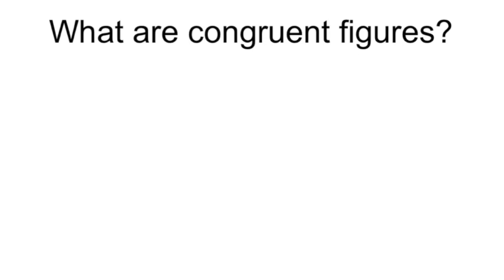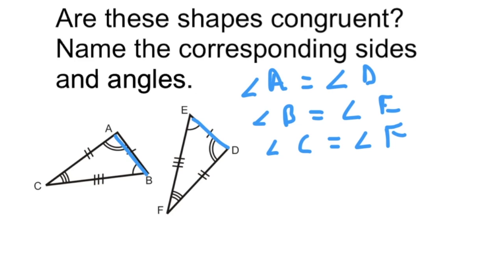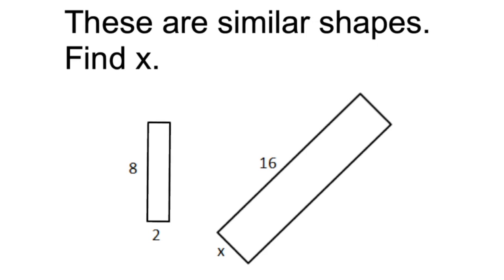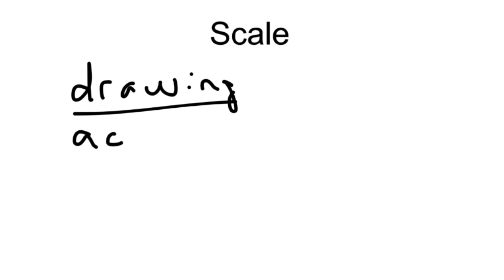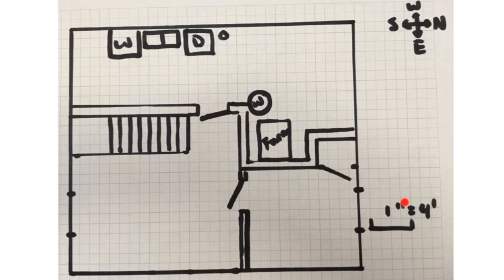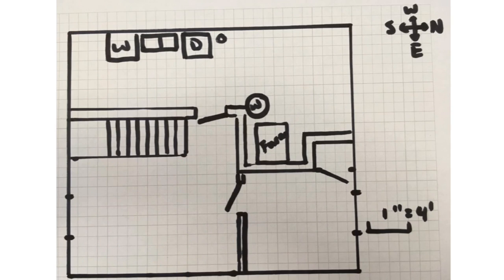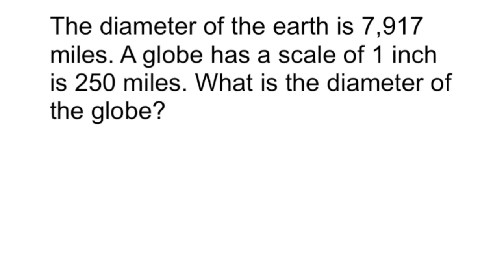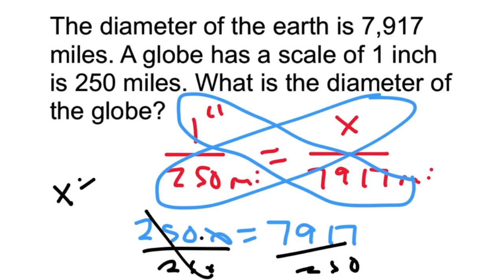Scale Drawings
This video is about scale drawings, congruent figures, and similar figures.